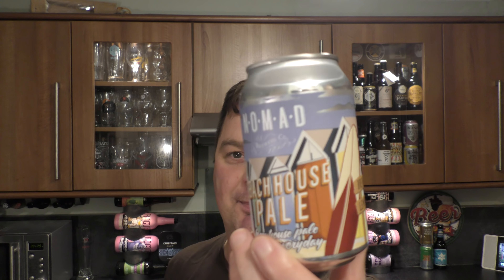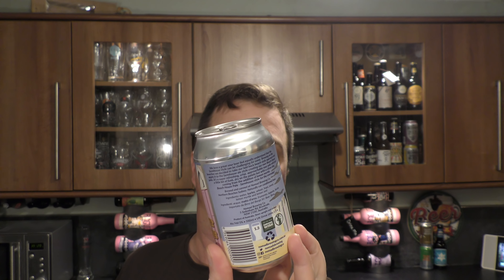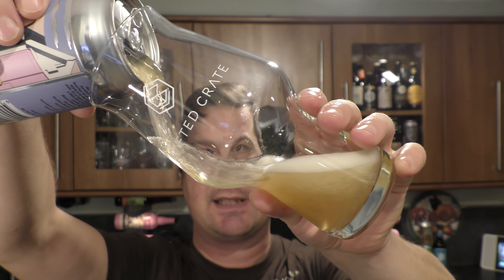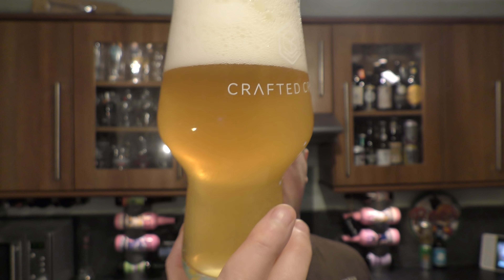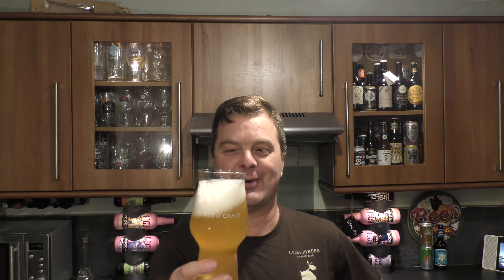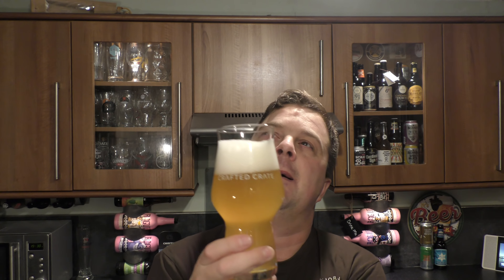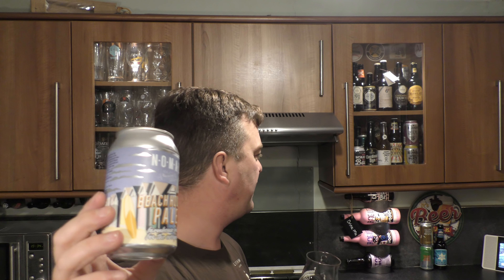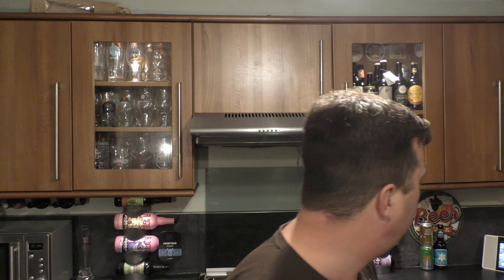Nomad Beach House Pale By Nomad Brewing Company | Australian Craft Beer Review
Recorded In 4K Ultra HD Real Ale Craft Beer Reviews Nomad Beach House Pale By Nomad Brewing Company | Australian Craft Beer Review